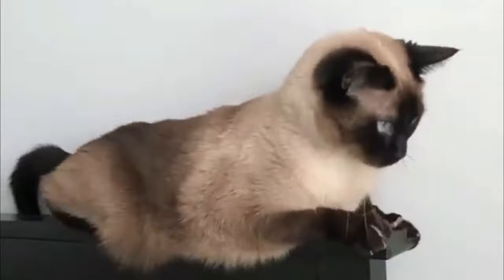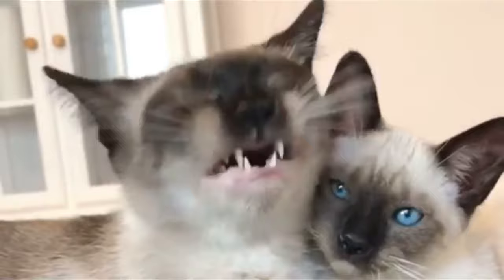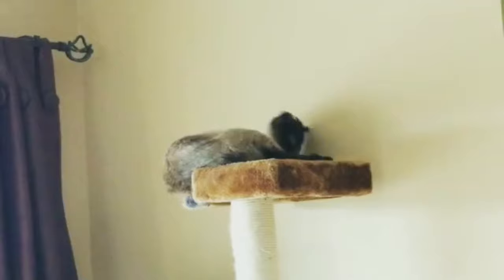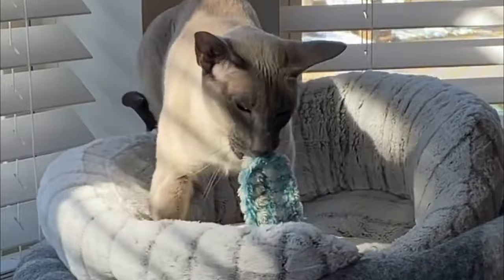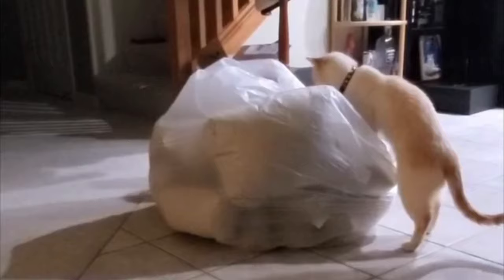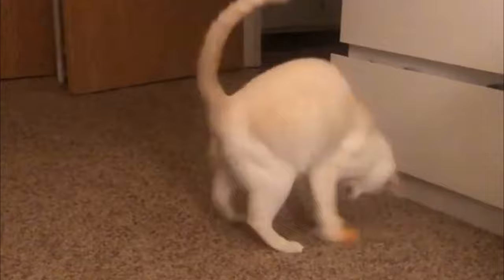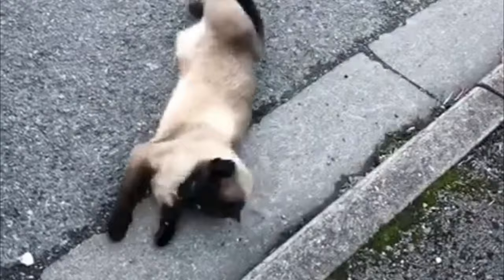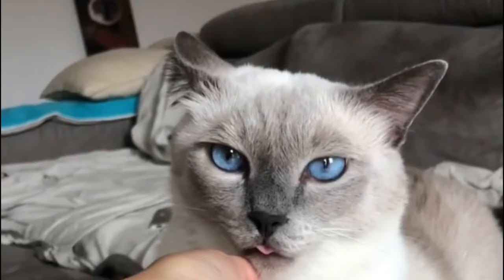10 Most Popular Types of Siamese Cats - Which is Best for You?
10 Most Popular Types of Siamese Cats - Which is Best for You?